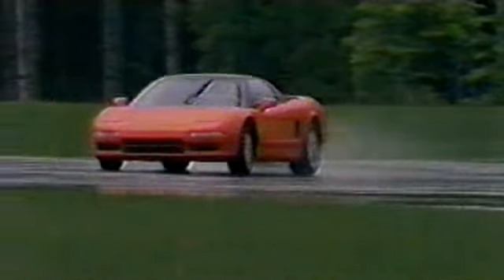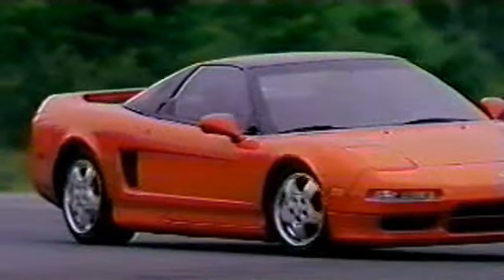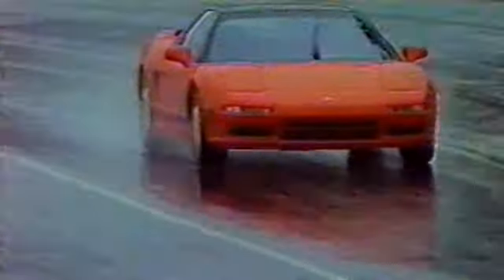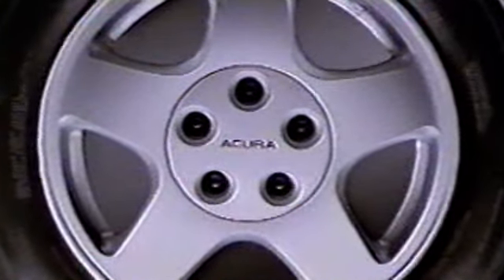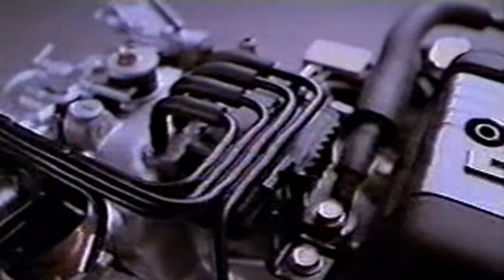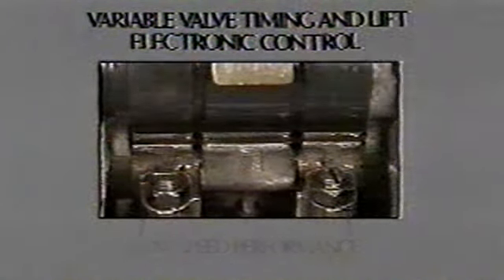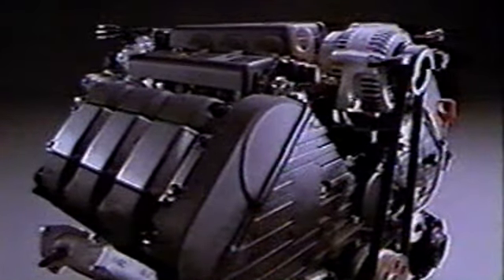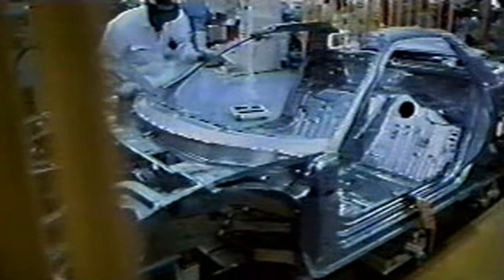1991 Acura / Honda NSX introduction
1991 Acura / Honda NSX introduction promotional advertisement featuring interview with Ayrton Senna.